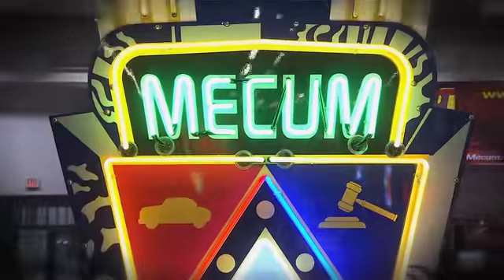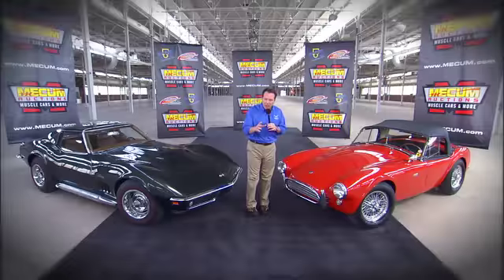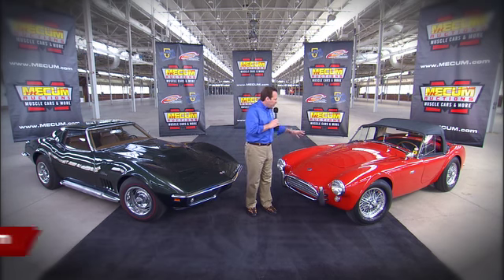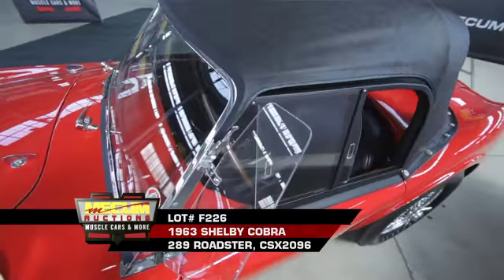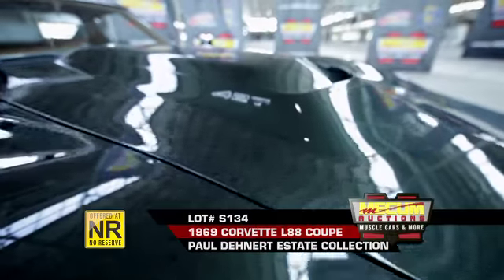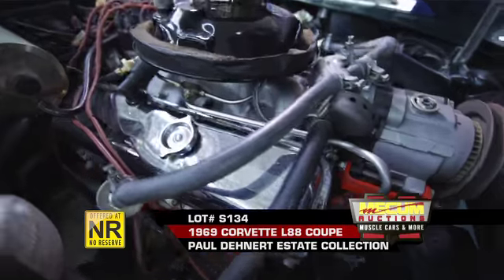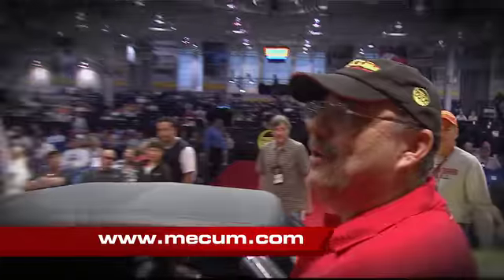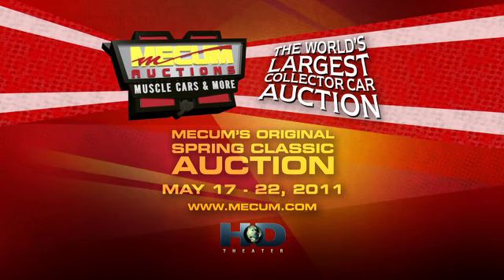Shelby Demonstrator at Dana Mecum's Original Spring Classic 2011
Dana Mecum's Original Spring Classic 2011 Live on Discovery HD Theater
See these beautiful cars cross the block LIVE !
1963 Shelby Cobra Demonstrator and 1969 Corvette L88 Coupe